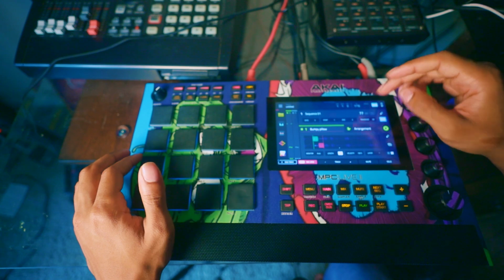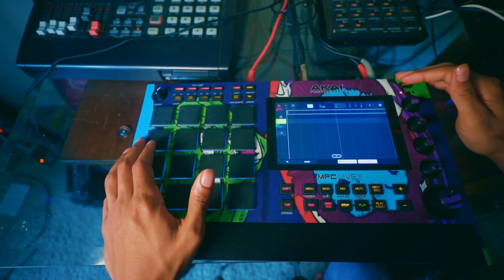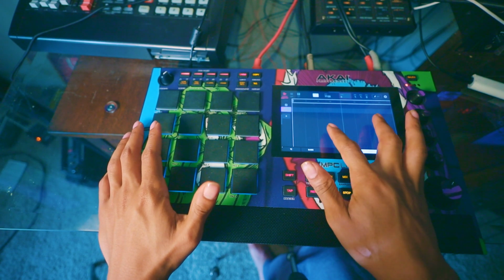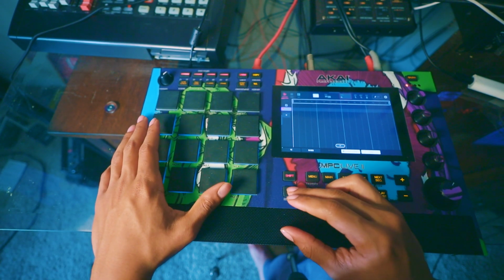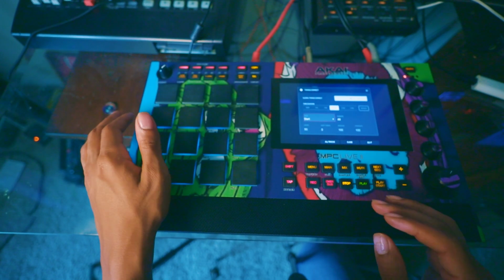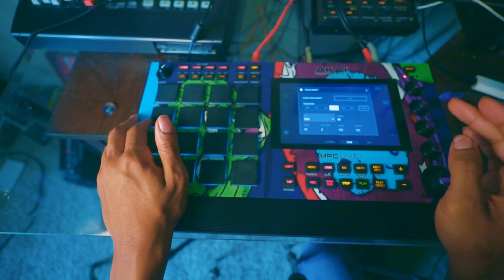Ep 1 “MPC Live 2 Full Beginner’s Guide – Learn how to Sequence under 20 Minutes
For exclusive sounds and content.